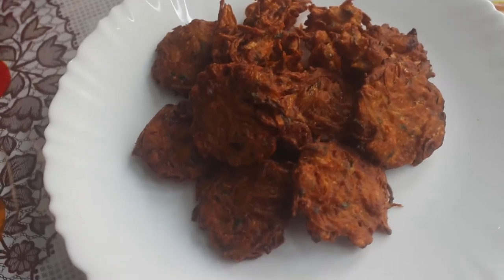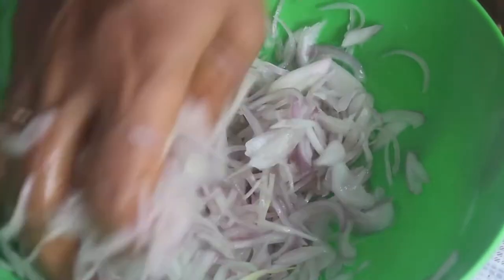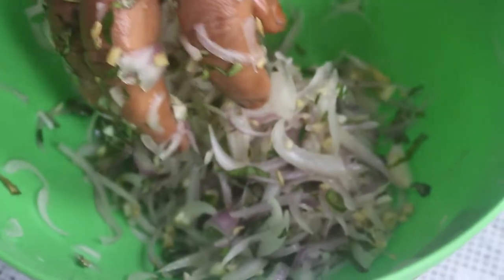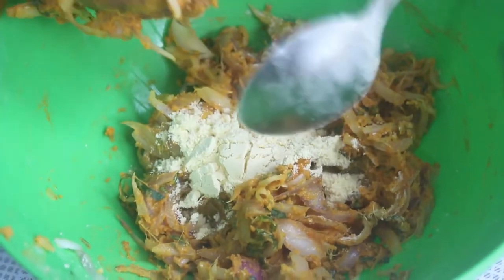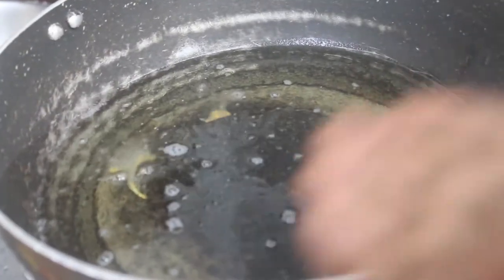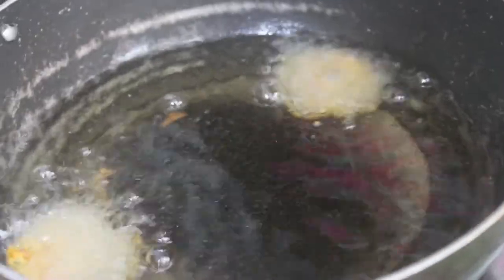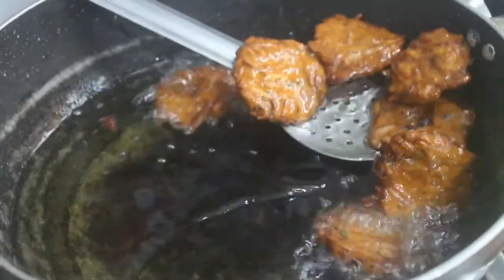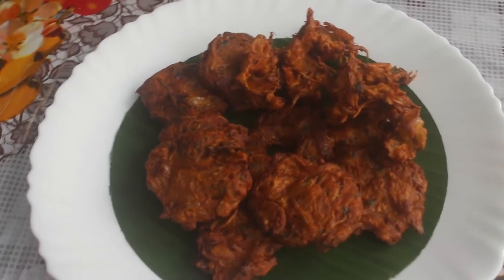வெங்காயம் வடை | Vengayam(Onion) Vada | in 4 minutes